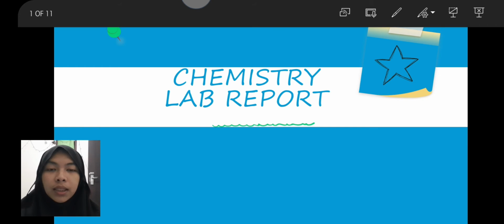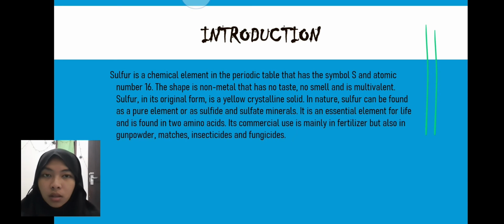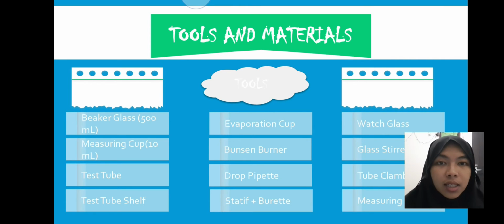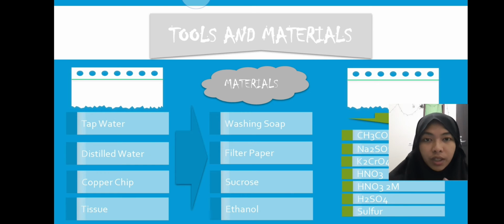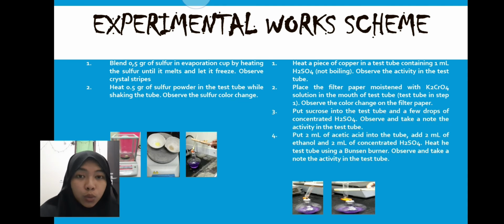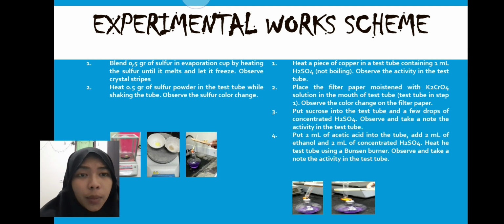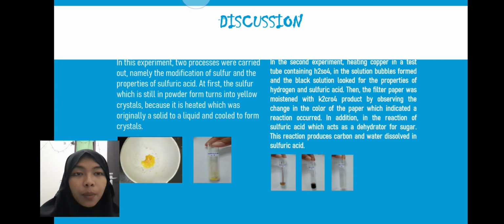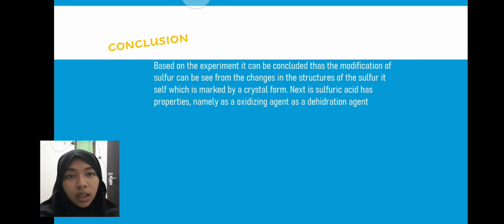MODUL 4 MODIFICATION OF SULFUR